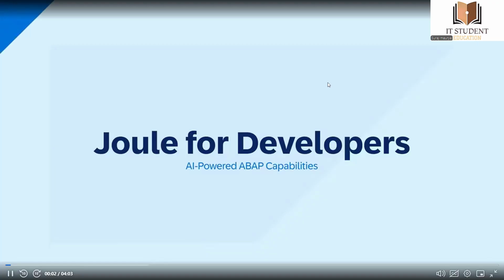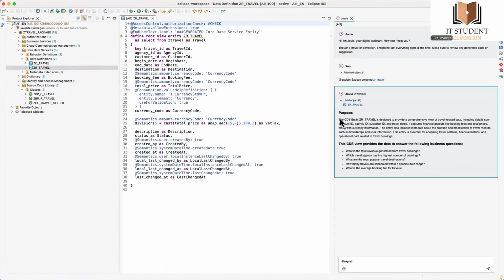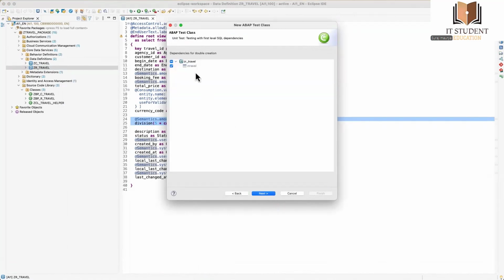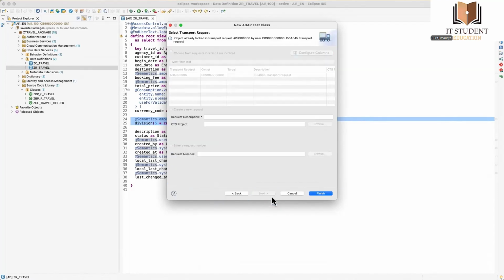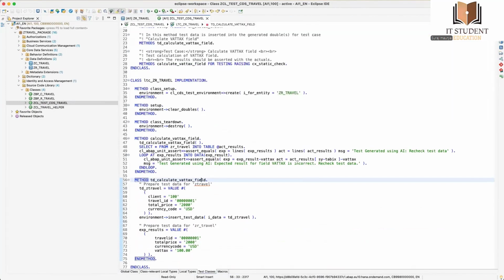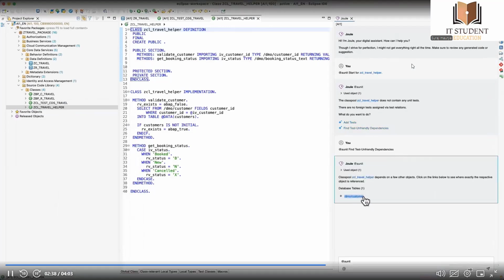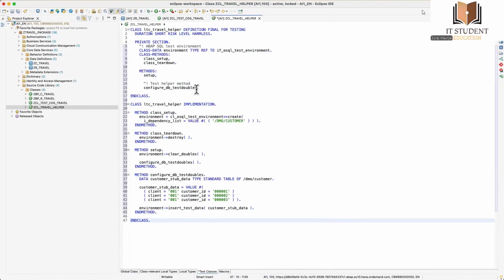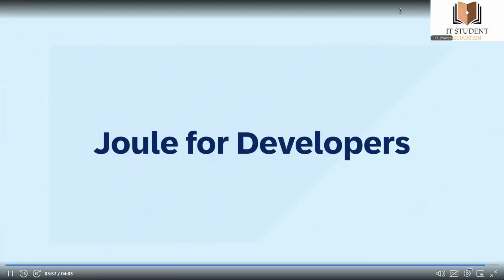SAP Joule Explained | SAP AI Assistant for Consultants | How SAP Joule Works in Real SAP Projects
📌 SAP Joule for Consultants – Learn from Official SAP Course

Hello everyone! 👋

In this video, I have shared a recorded explanation from the official SAP Learning course about SAP Joule for Consultants. The purpose of this video is only for educational awareness so that more people can learn about this new SAP AI tool and understand how it helps in SAP project implementation.

⚠️ Important Note:
This content is originally from the SAP Learning platform. I have only shared it so that learners can know about SAP Joule, its usage scenarios, and how consultants use it in real SAP projects.

🎯 My goal of uploading this video:

To introduce you to SAP Joule (SAP's AI assistant)

To explain where and how it is used in SAP projects

To help SAP learners explore the official SAP learning resources

📚 On the website you can:
✔ Read the full course material
✔ Watch official videos
✔ Understand SAP Joule implementation
✔ Complete the course and get a certificate

💡 If you are learning SAP ABAP, SAP Functional, or planning to start an SAP career, this course can help you understand how AI is being used in SAP projects.